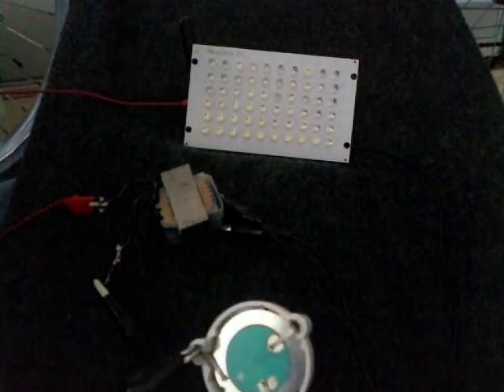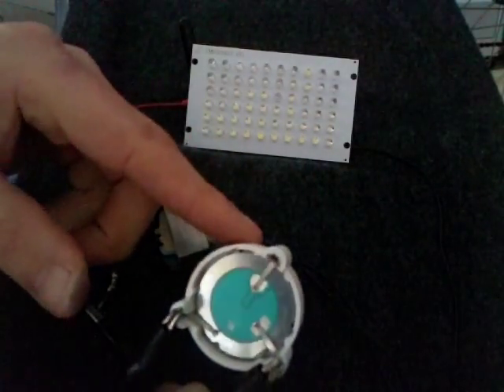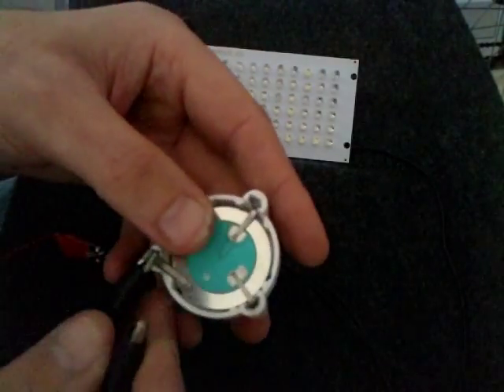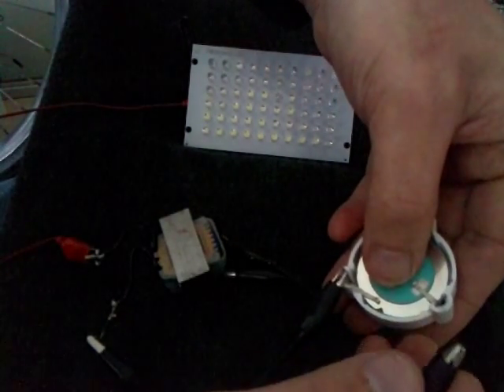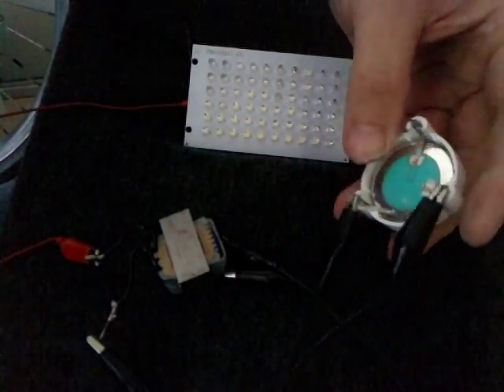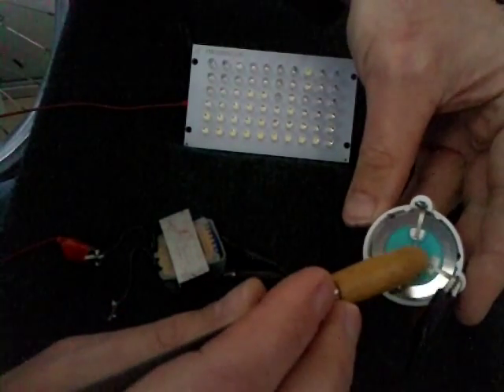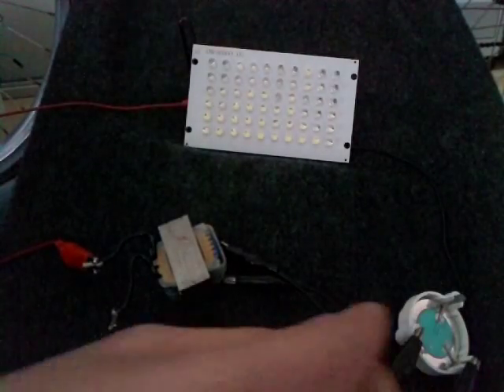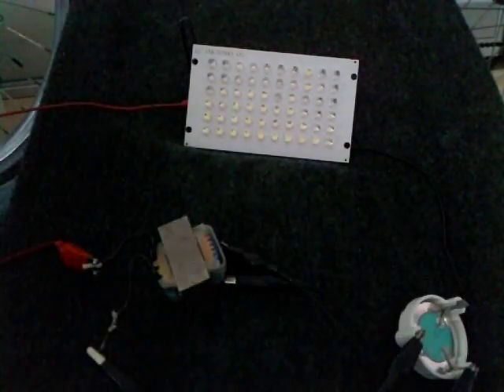piezoelectric element, intermittend connecting for more enery out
A piezo element can be used to create some energy.

As I was playing with one of them I saw the LED's light up, without me tapping on it. After a while I realized I had been (gently) pressing on the piezo element. What I did not know is that by pressing on it, the piezo can as well be charged for a short while. If you discharge the piezo element continuously (closed circuit) while you press and release it (slowly), there seems to be not much energy being released. But, if you do not connect both leads and then connect it after a push or release, you will notice the energy was stored as if it was a capacitor.

In my experiment I use the piezo element from a fire alarm device. But any piezo element will do, I just happen to have a couple of these. Then I use a transformer, it is 220 V to 20 (2x10 with a middle tap) Volt, so approximately 1 to 10. The LED panel is from an outside LED light which goes on after detection of movement. It has all (10 * 6) 60 LED's in series.

If I connect a neon-light to the transformer it barely lights up, there is really not much current involved.

I have not yet mounted the piezo element in my shoes to charge up my mobile phone, sorry for that. My idea was more like creating a circuit in which I use a frequency generator to shortly enable a transistor or Fet. It seems the piezo can deliver much more energy if you take it in smaller bursts. Perhaps I will create this circuit once, but I hope to have triggered the viewer to try it out for himself.